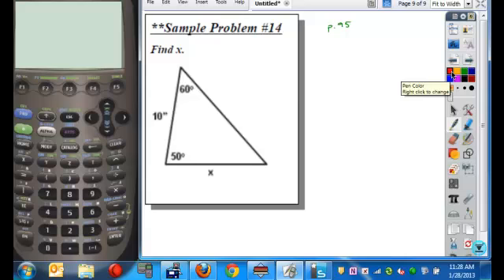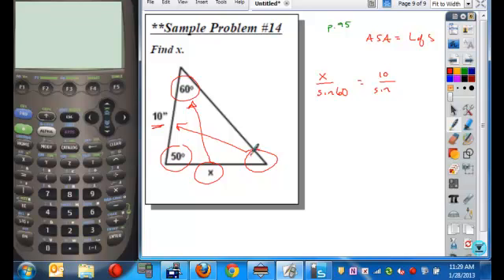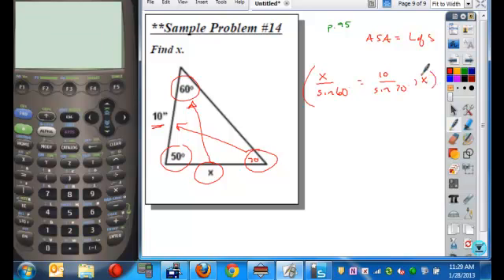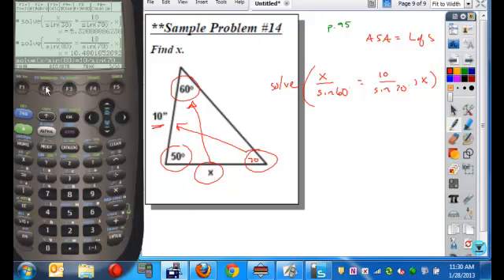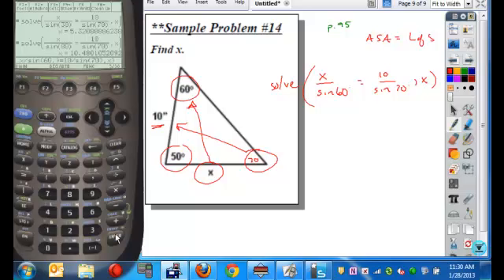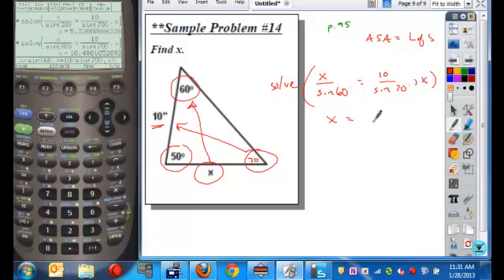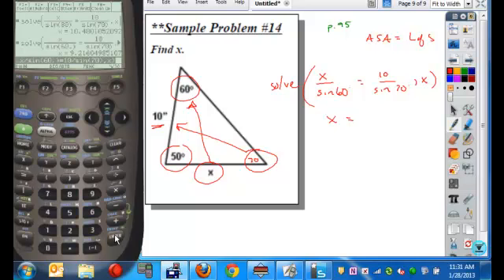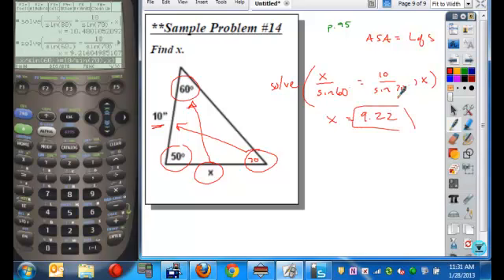5 4geo sample14